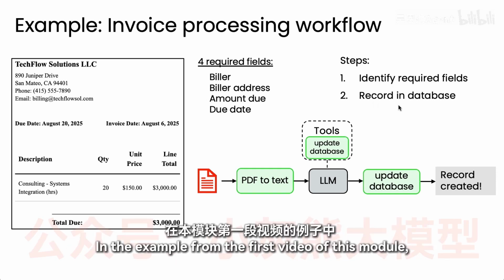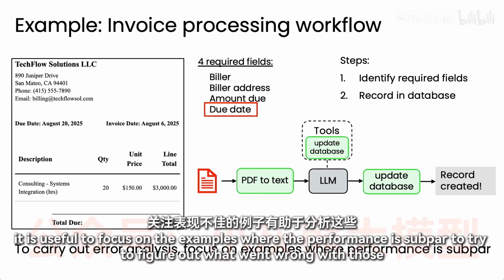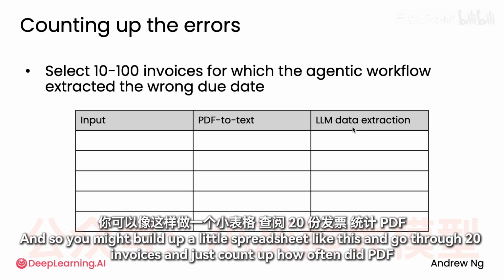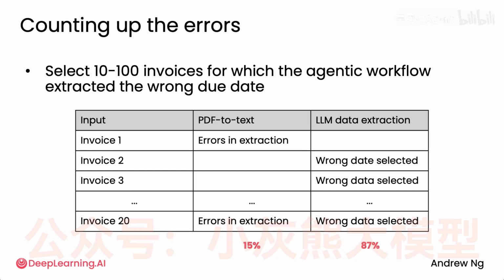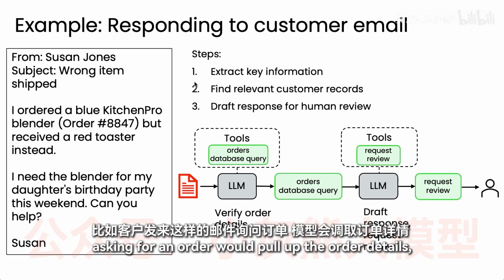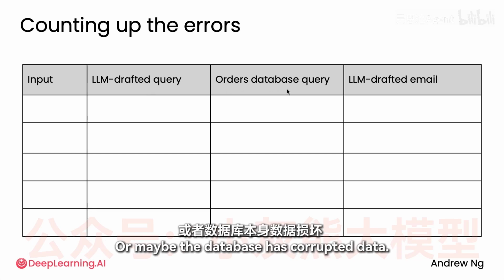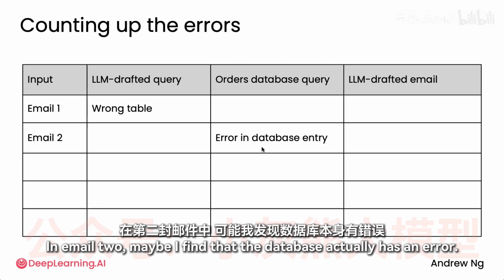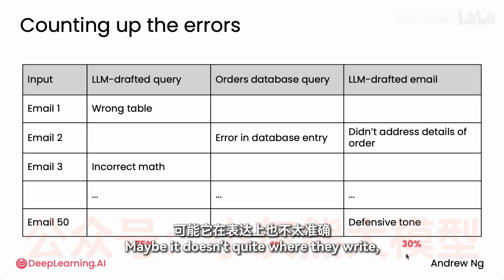吴恩达AgentP21 3 更多误差分析示例 【吴恩达】2026年公认最好的【Agent智能体】教程！大模型入门到进 1080P+